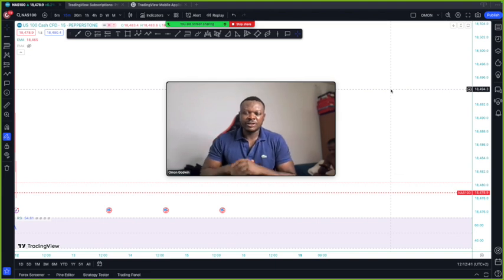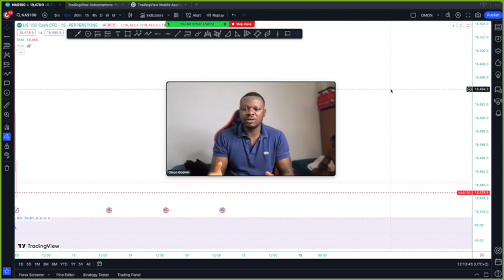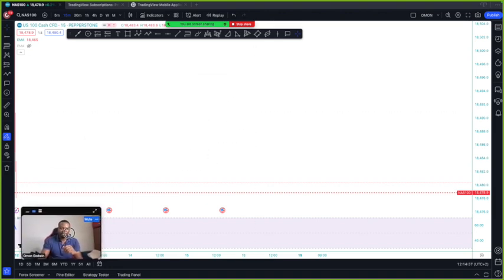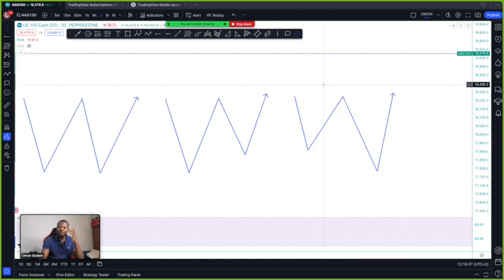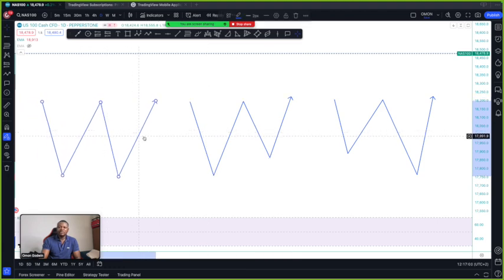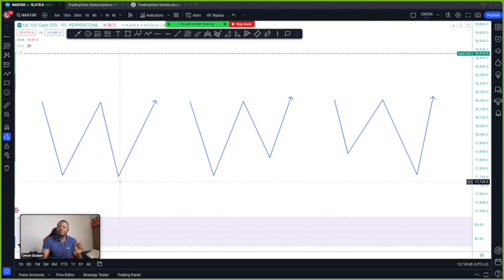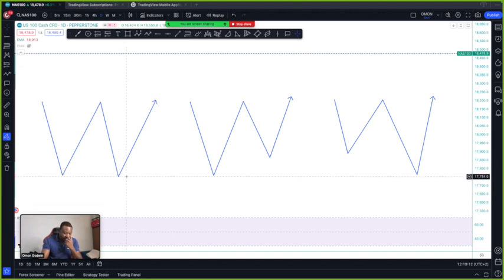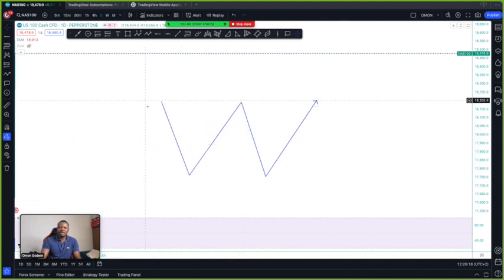How to trade double bottom pattern from support zone : forex trade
Understanding is what you need in forex trade and identifying different patterns on forex trade is very important so if you want to trade forex trade you need to understand forex trade patterns and when you understand how they work you can trade forex trade easily but all need to do is study 📖 forex trade

these are the props firm that i use